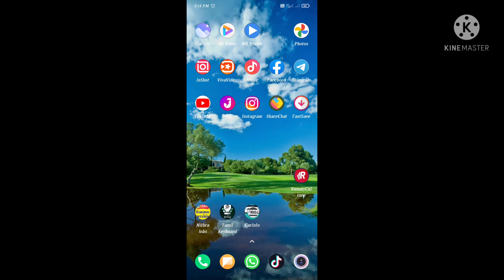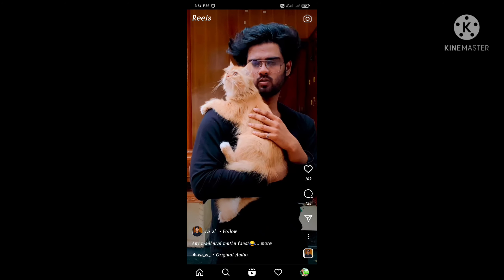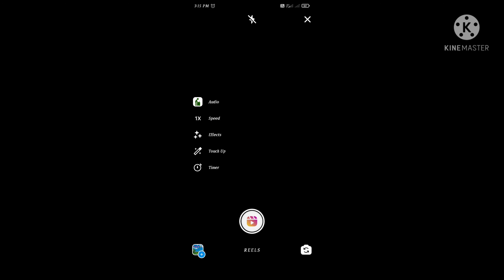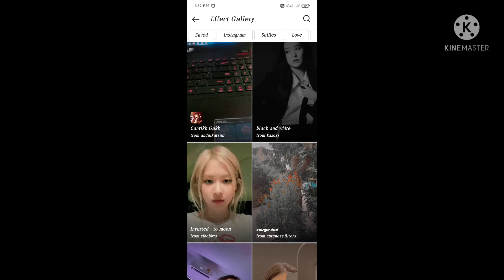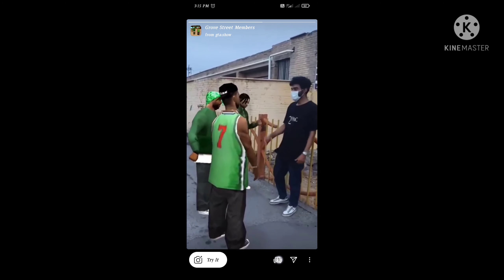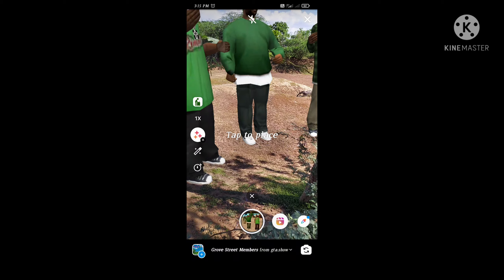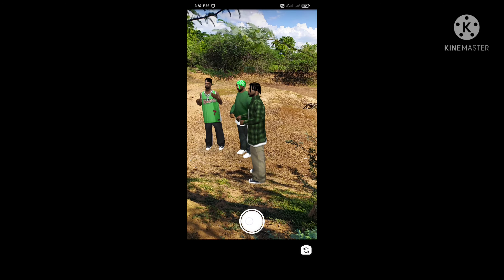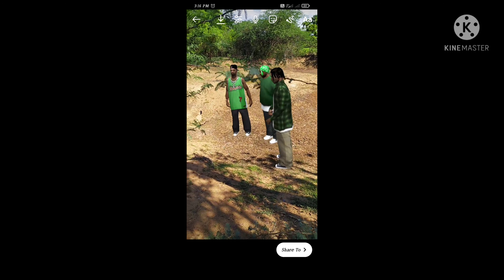instagram ல் gta effect செய்வது eppadi